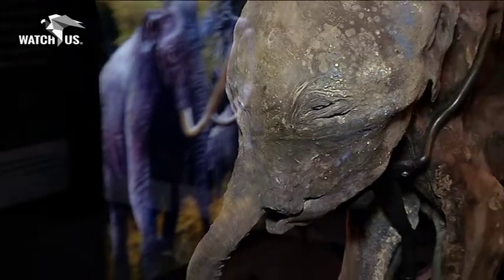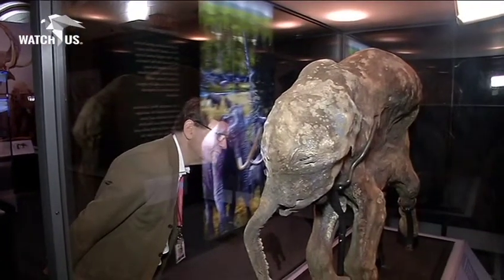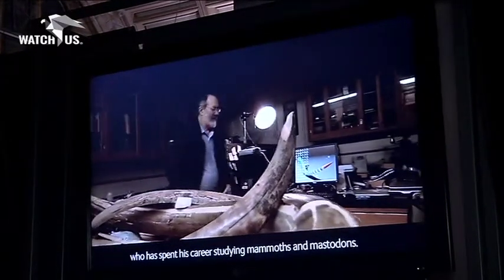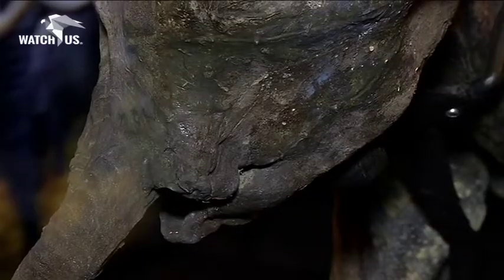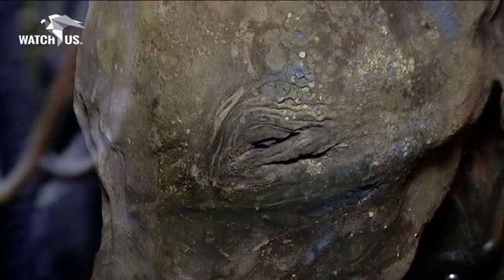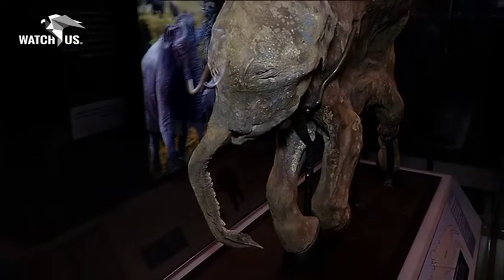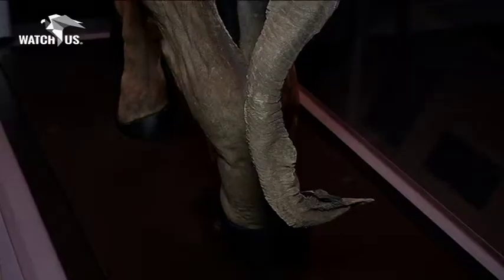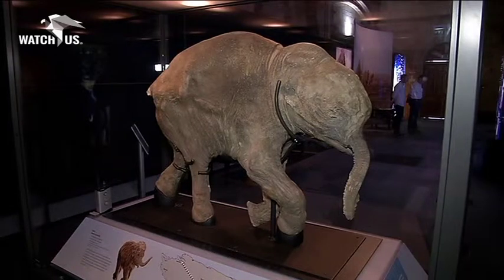Meet Lubya the worlds most complete Mammoth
the world's most complete woolly mammoth, Lyuba was discovered in Siberia in 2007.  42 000 year old baby mammoth in London. Discover Lubya's story.